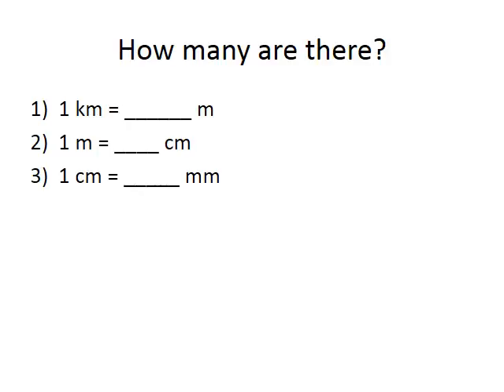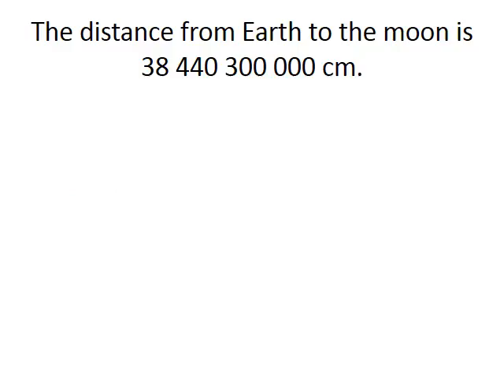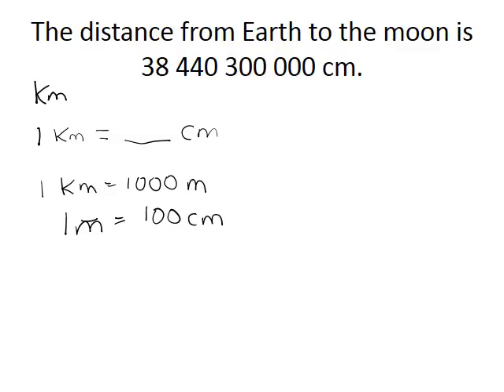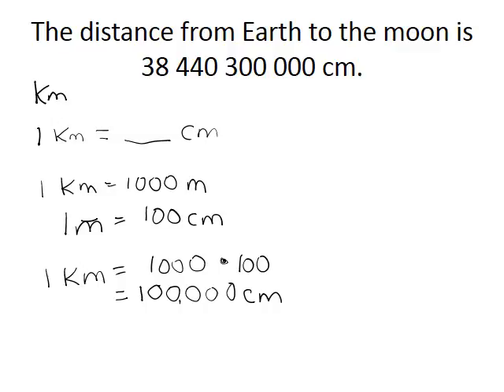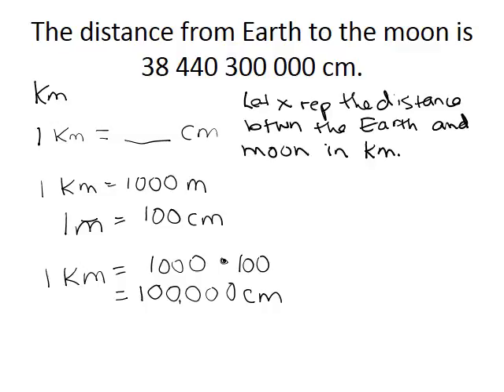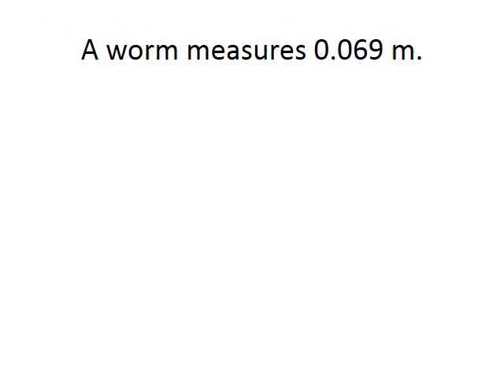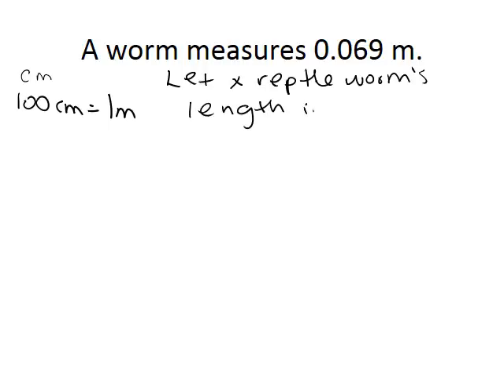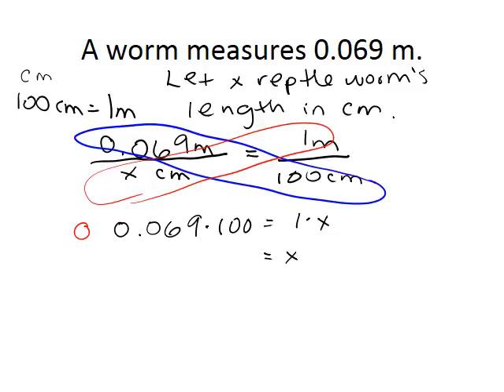Converting SI Units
Converting between SI units using proportions